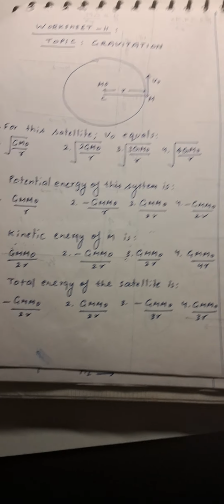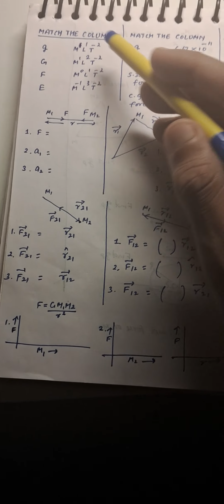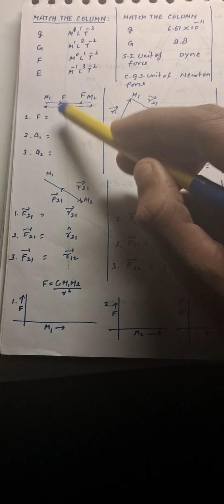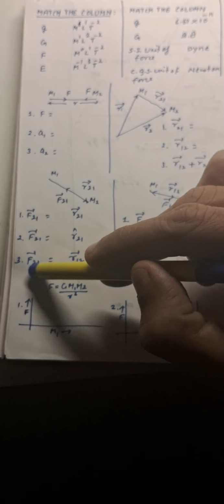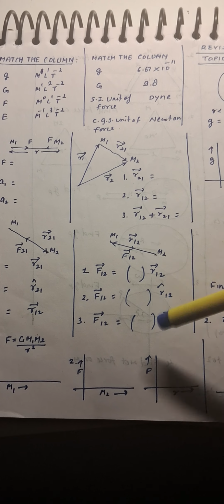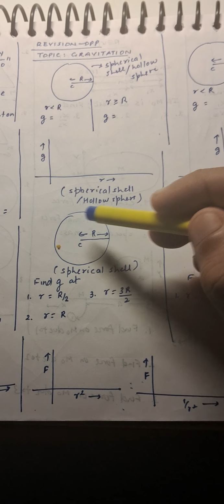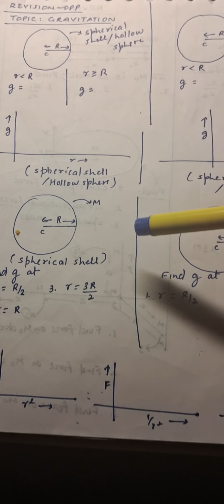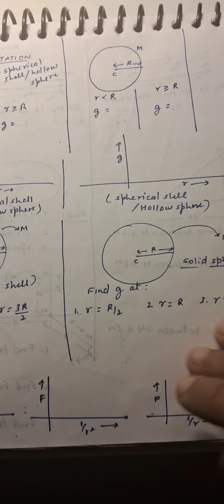Optimal worksheets gravitation-3-check your preparation-acharya vishvendra आचार्य विश्वेंद्र